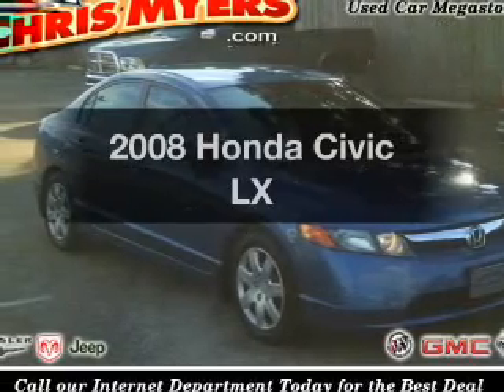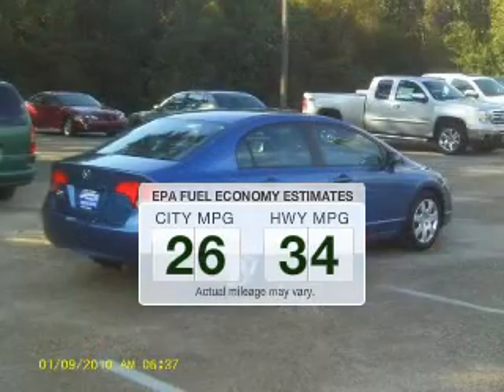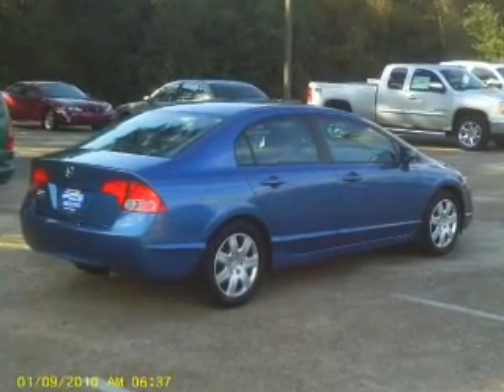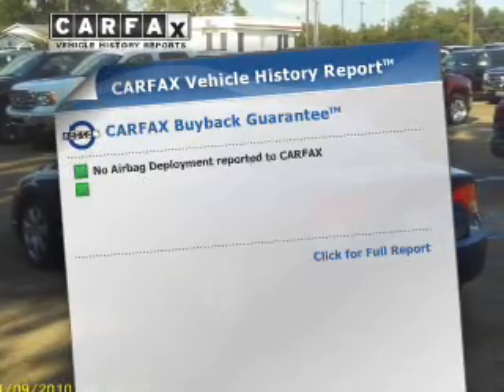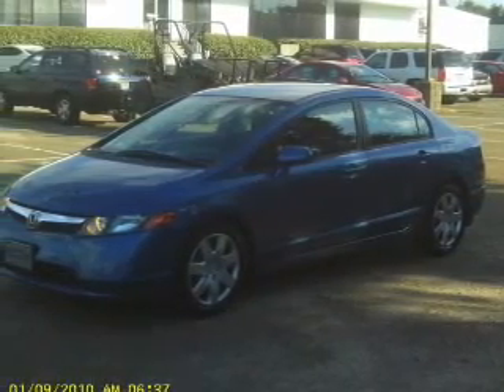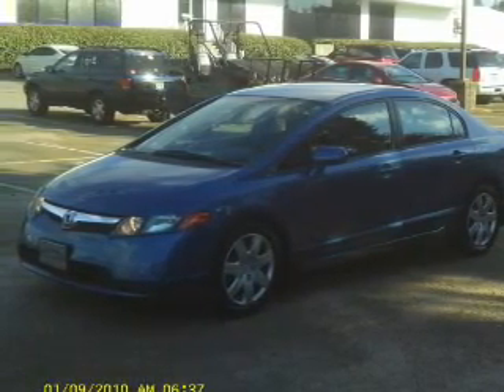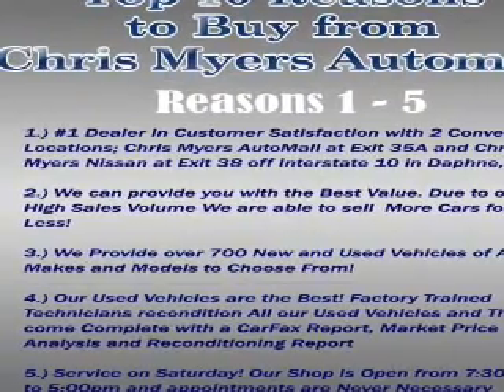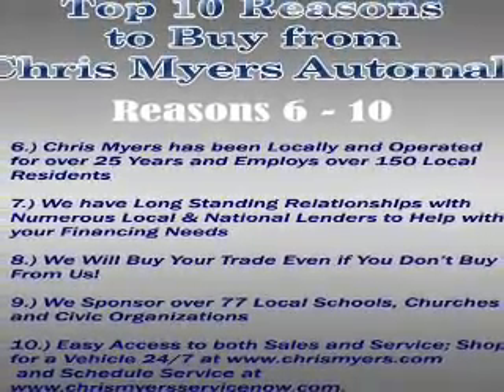2008 Honda Civic - Daphne AL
Year: 2008
Make: Honda
Model: Civic
Trim: LX
Engine: 1.8 liter inline 4 cylinder 16 valve
Transmission: 5-Speed Manual
Color: Blue
Mileage: 49263
Address:
27161 Hwy. 98